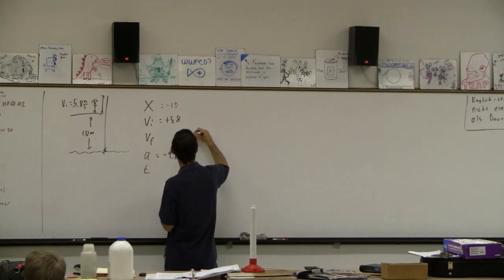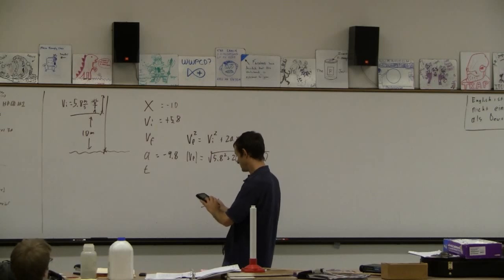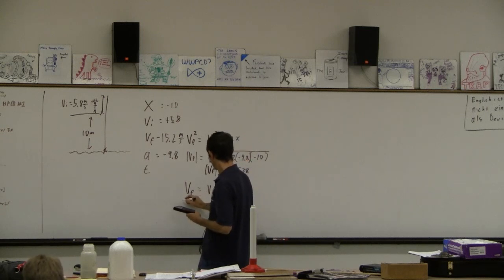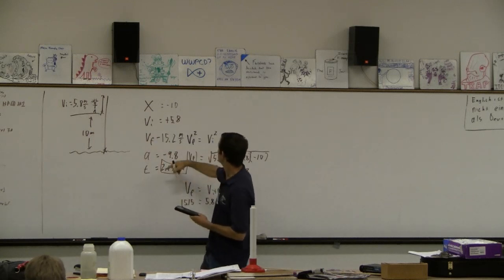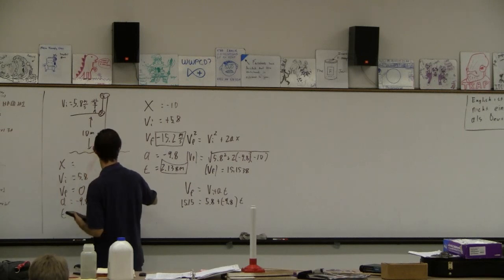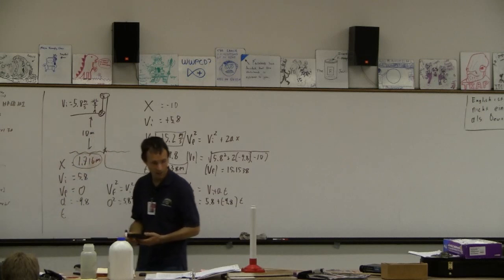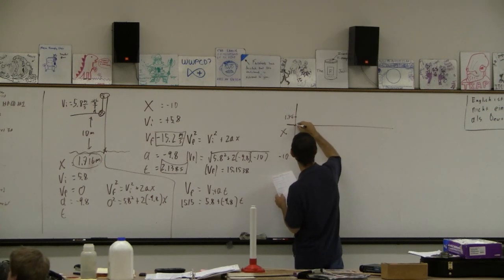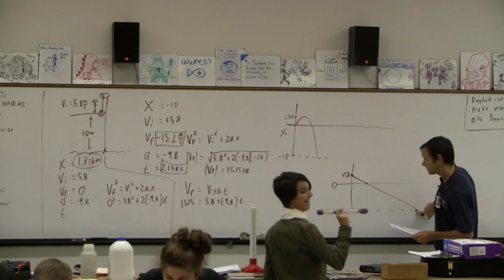HTPG02 G Mock Test for Chapter 2, #1